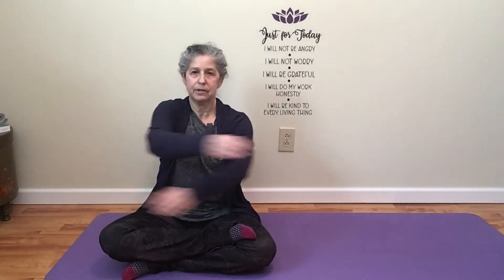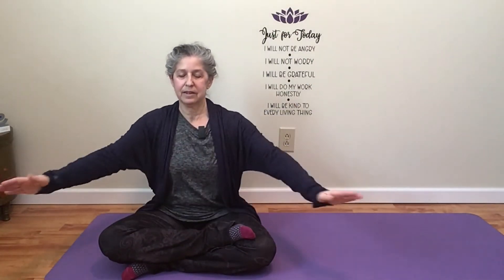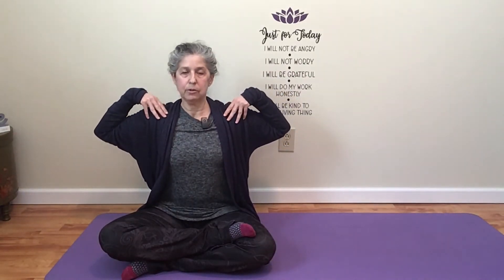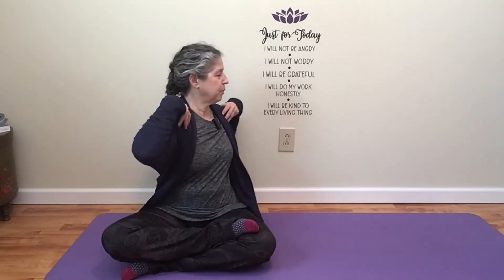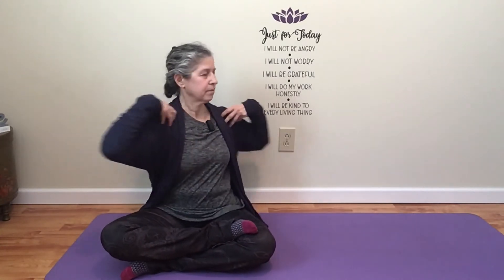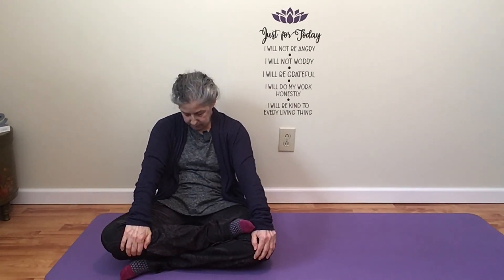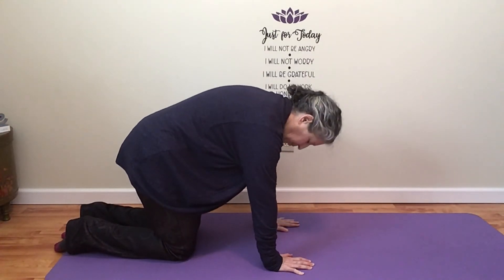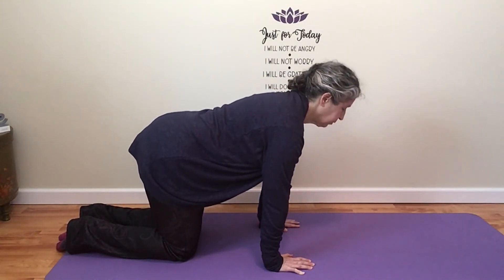5 Minute Yoga to Wake Up Your Body | Morning Routine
Feeling stiff first thing in the morning is such a drag, isn't it? While you may feel stiff when you wake up, you don't have to stay that way! Give me just a little bit over 5 minutes and I can change your morning.Guaranteed!

I am not a medical professional, fitness trainer, or physical therapist. Always consult your doctor when starting any exercise program. By participating in this video there is always a chance of injury; use at your own risk.